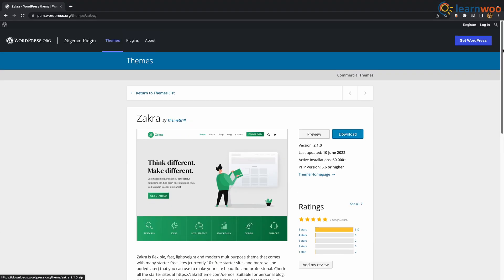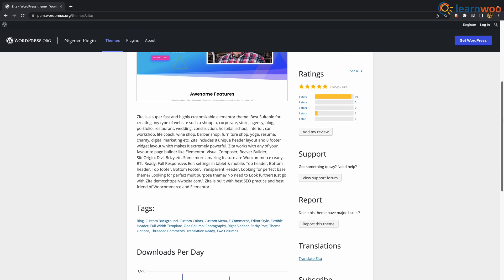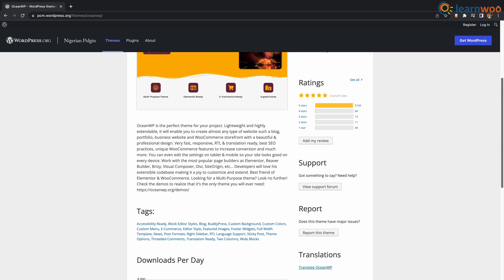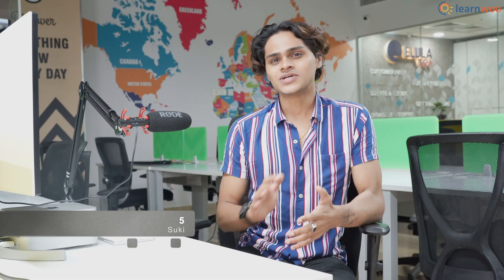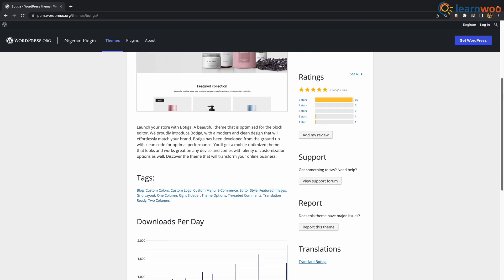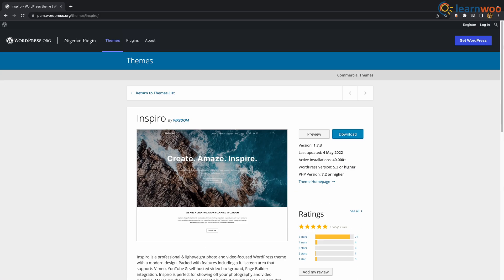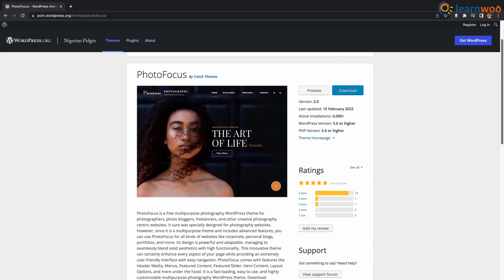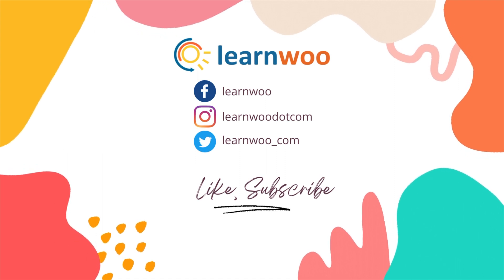10 Best Free WordPress Themes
In this video, we are discussing the best 10 free WordPress themes that you can use to enhance the visual appeal of your website.

Suggested reading:
1. How to Set Up WooCommerce Flat Rate Shipping in Easy Steps
2. How to install WordPress?
3. 15 Best Code Editors for Mac and Windows to Edit WordPress & WooCommerce PHP, JS & CSS Files
4. How to Find Post ID on your WordPress Site (and why do you need it?)
5. What are WordPress hooks? How do actions and filters help to extend the functionality?
6. 5 Helpful WordPress Tips for Beginners
7. What is WordPress Multisite and how to set it up with WooCommerce? (with Video)
8. WordPress Troubleshooting – Guide to basic WordPress problems and their solutions
9. Best WooCommerce Multi Vendor Booking Plugins

00:00 Introduction
00:11 Zakra
00:25 Zita
00:41 Phlox
00:54 OceanWP
01:07 Astra
01:25 Suki
01:42 Botiga
01:56 GeneratePress
02:12 Inspiro
02:31 PhotoFocus